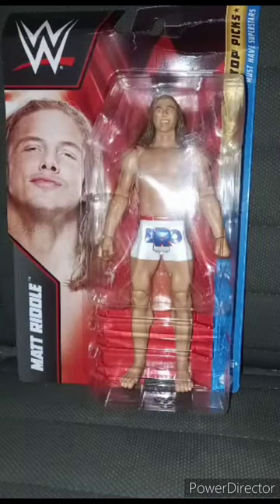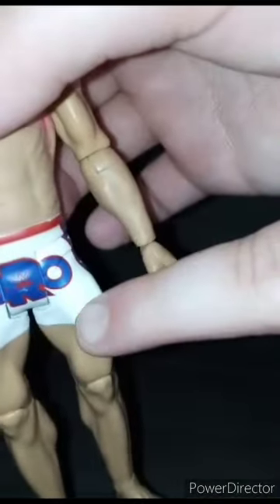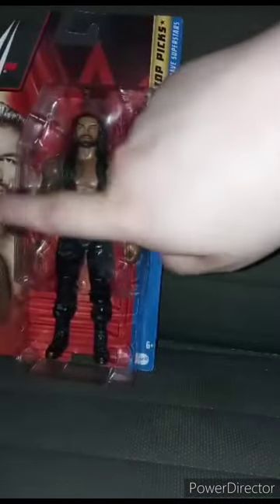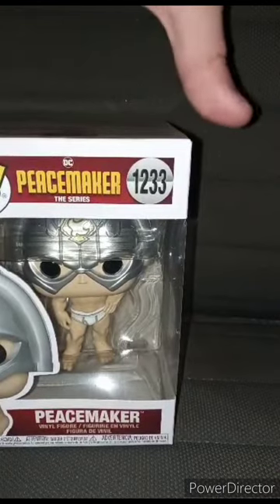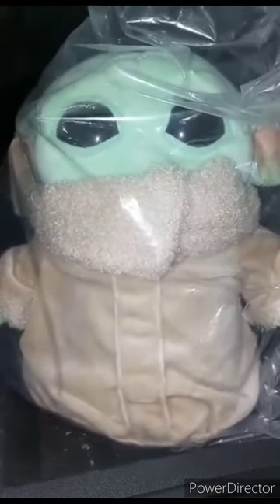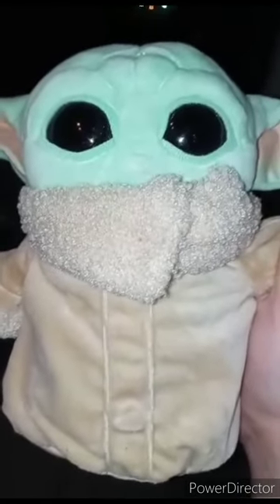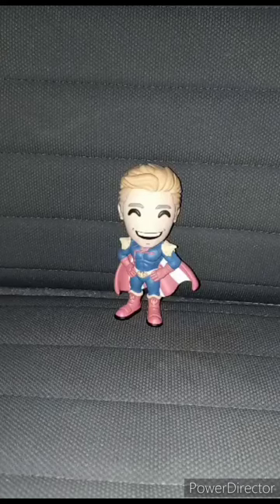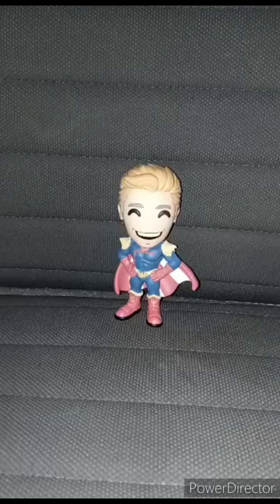Best September Unboxing Compilation